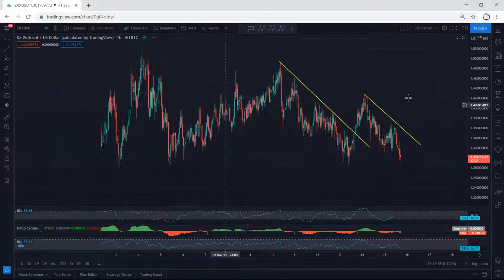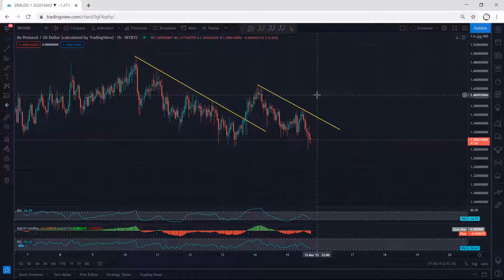ZRX Technical Analysis for March 15, 2021 - 0x